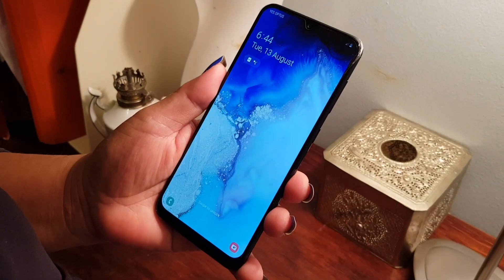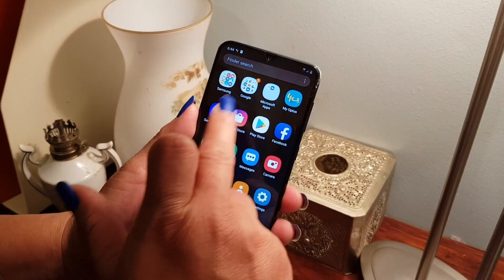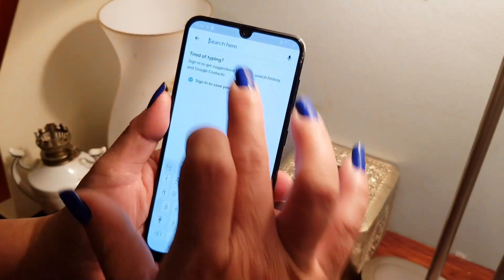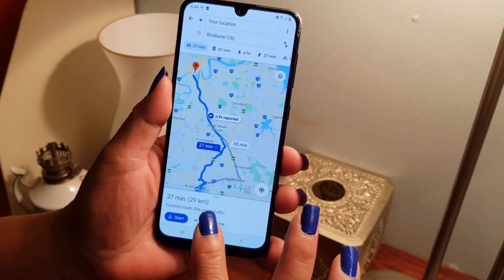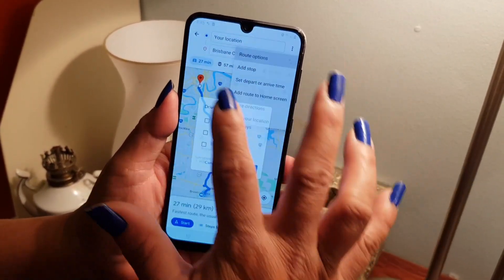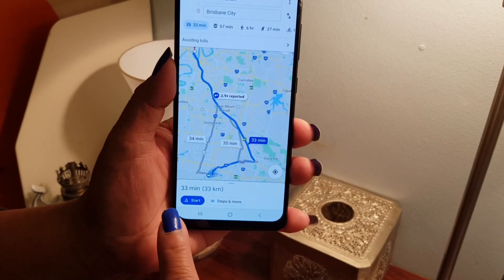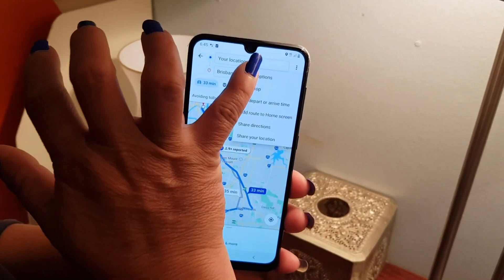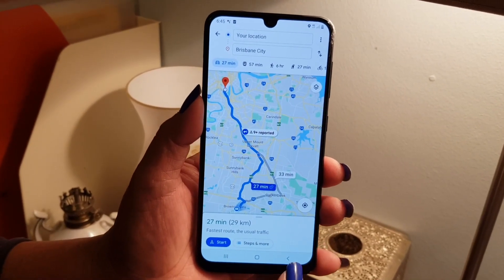HOW TO AVOID ROAD TOLLS ON GOOGLE MAPS - iPHONE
A tutorial about how to  Avoid Road Tolls on the Google Maps App using Android Device.

HOW TO TURN OFF & ON ROAD TOLLS GOOGLE MAPS – TUTORIALS
1. Turn on Device (if not yet on)
2. Turn on MOBILE DATA and LOCATION
3. Swipe iPhone Press Google
4. Press Maps
5. Search Here: enter your Destination
6. Press Directions
7. Press 3 Dots Upper Right Corner
8. Press Route Options
9. Select Avoid Toll Roads
10. Press Done
11. Hit Start
TO TURN IT BACK ON:
1. Turn on Device (if not yet on)
2. Turn on MOBILE DATA and LOCATION
3. Swipe the iPhone & Press Google
4. Press Maps
5. Search Here (search bar): enter your Destination
6. Press Directions
7. Press 3 Dots Upper Right Corner
8. Press Route Options
9. Deselect (untick) Avoid Toll Roads
10. Press Done
11. Hit Start